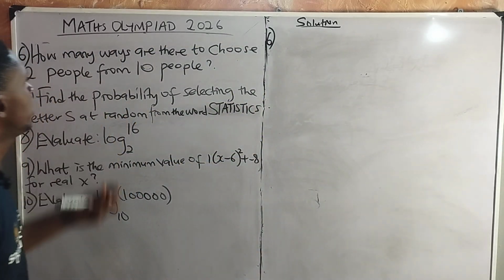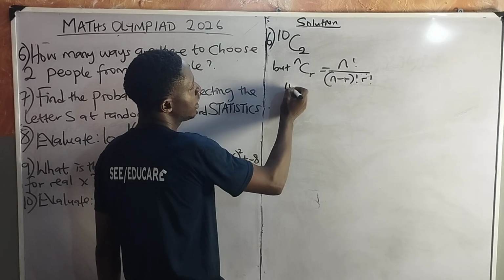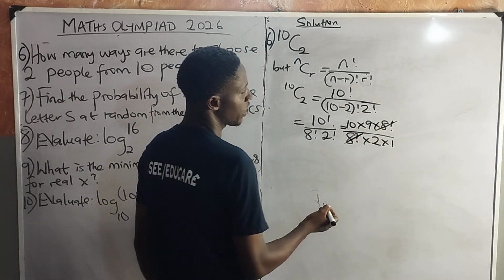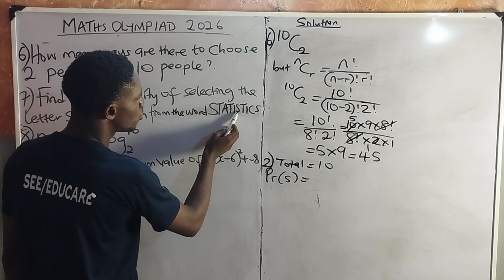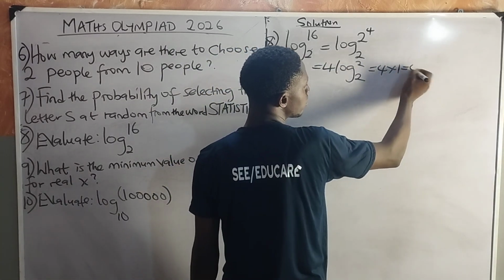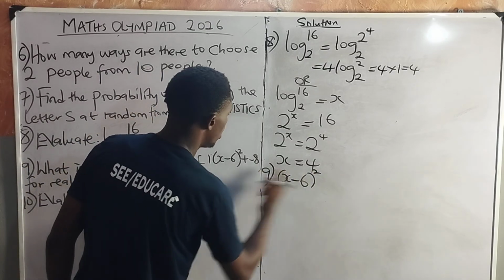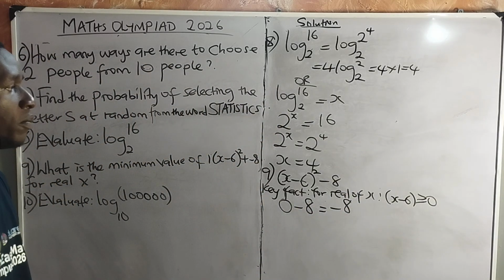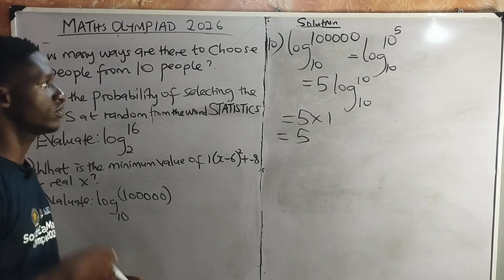South East Maths Olympiad 2026 - Senior Category 2